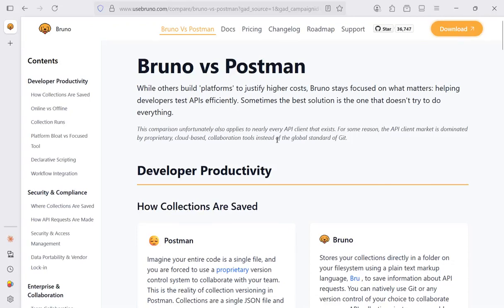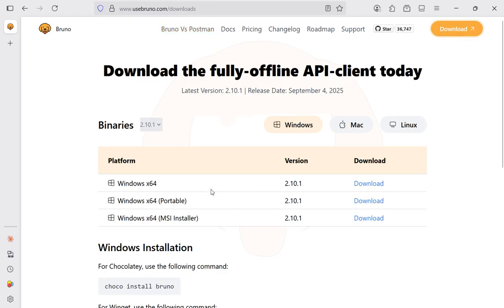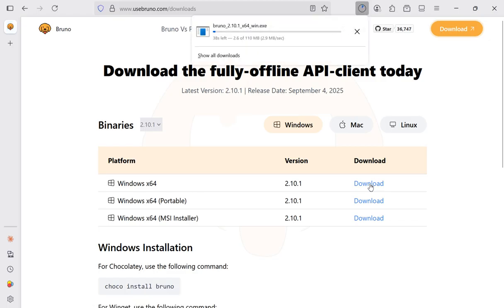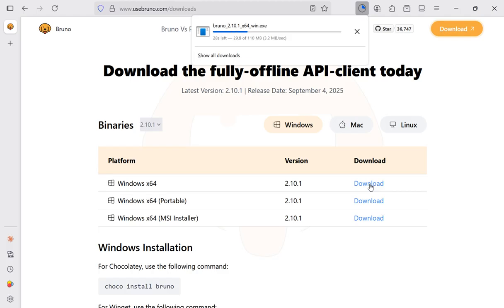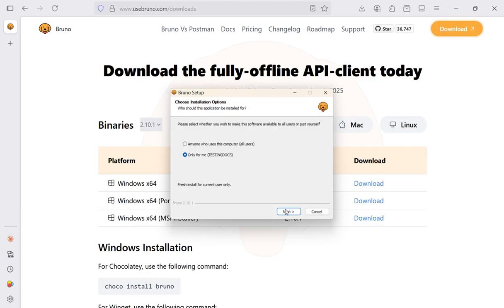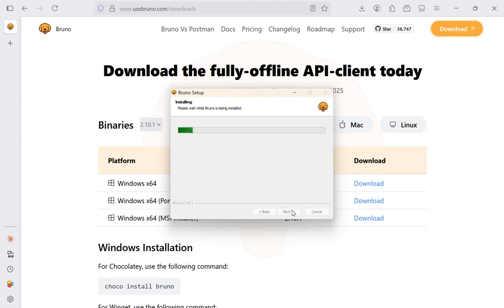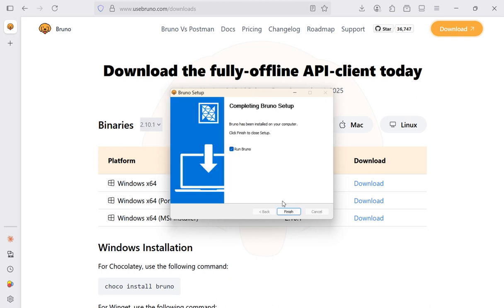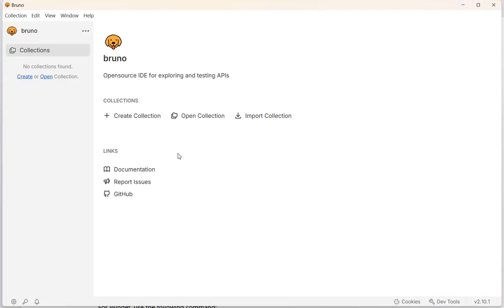Bruno API Testing Tool Install on Windows